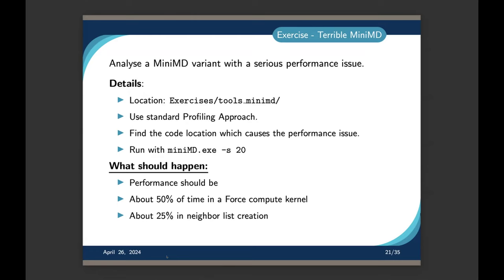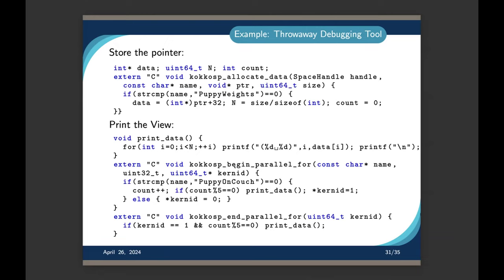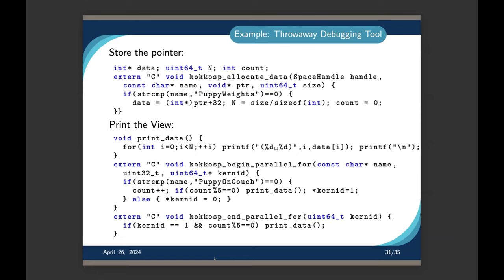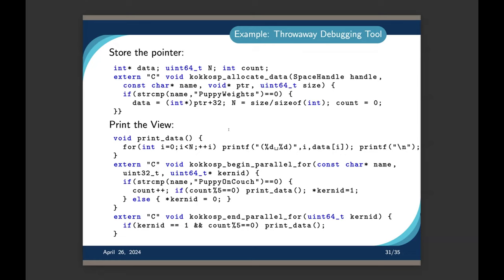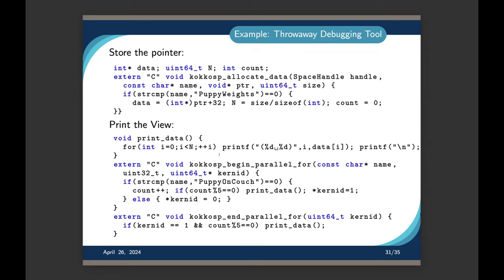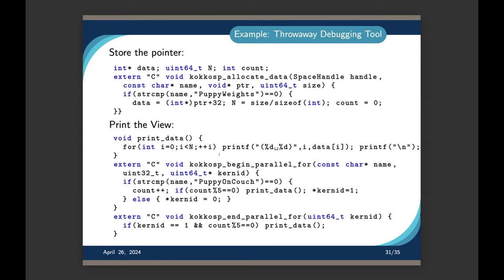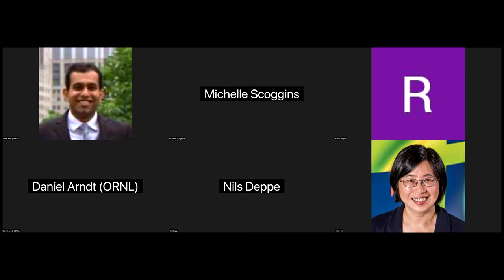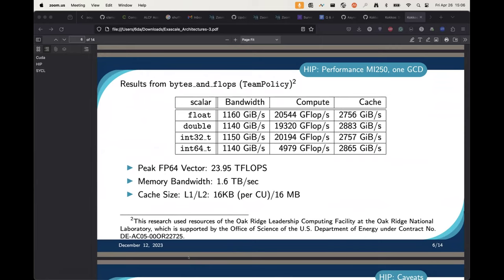Day 2, Advanced Users- Video4: Build your own Kokkos Tools